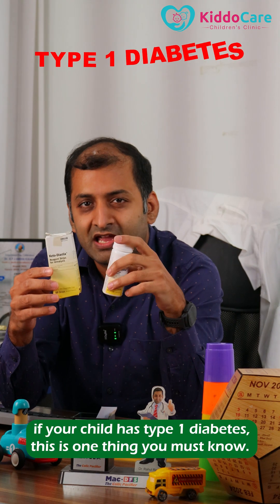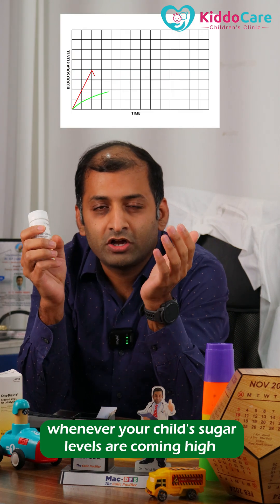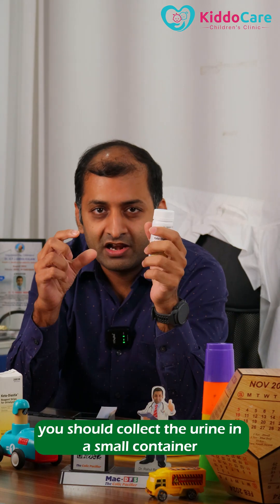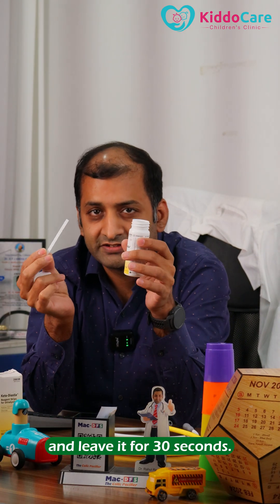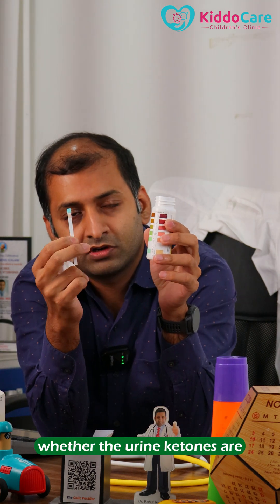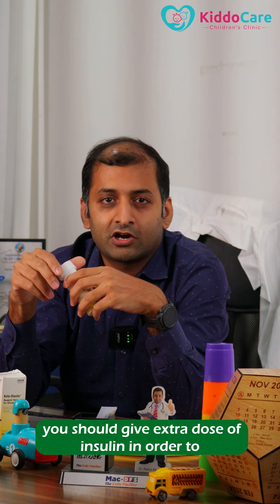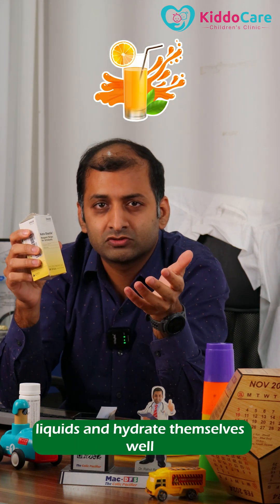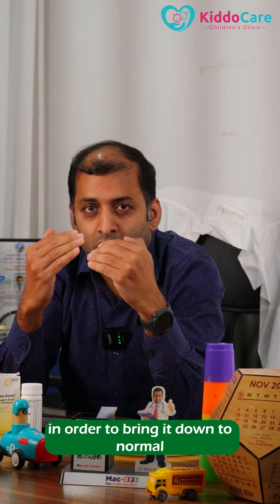Urine Ketones monitoring in Type 1 Diabetes Children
Dr Rahul Reddy
Consultant, Ankura Hospitals